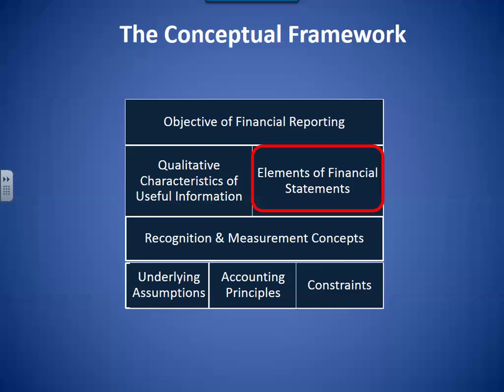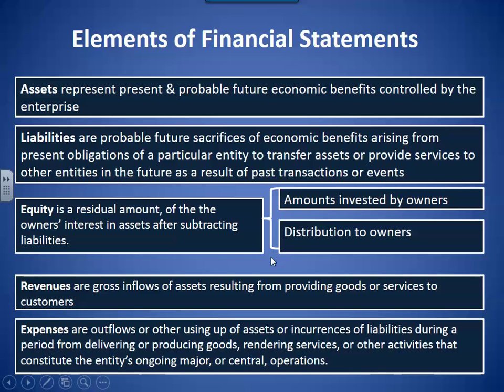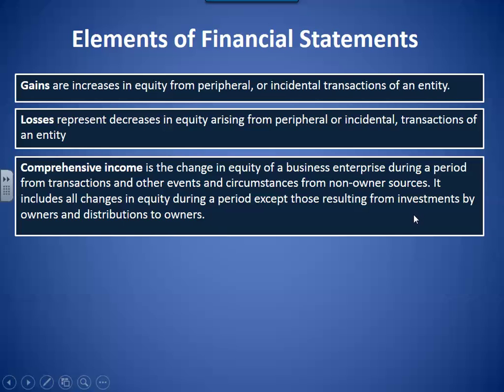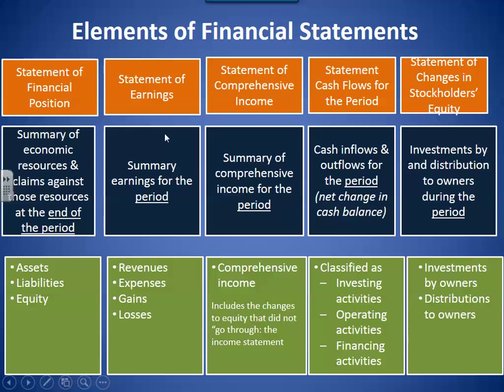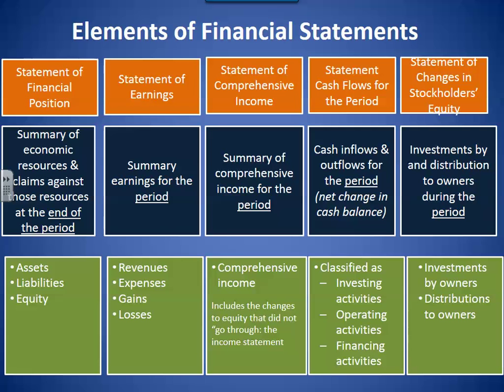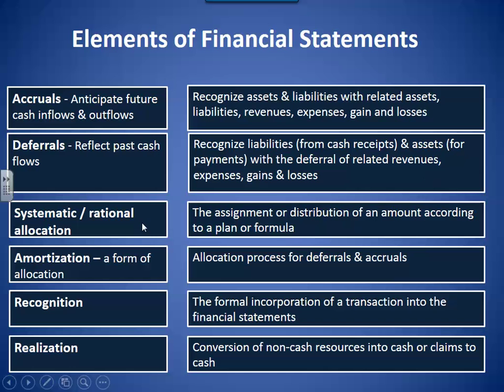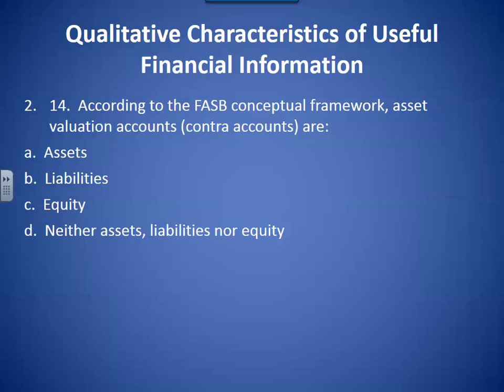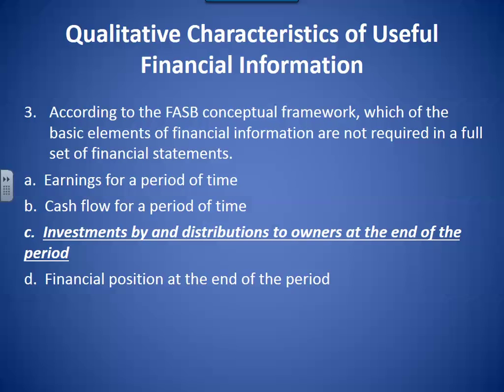MACC510520 CAT1 - CONCEPTUAL FRAMEWORK - ELEMENTS OF FINANCIAL STATEMENTS